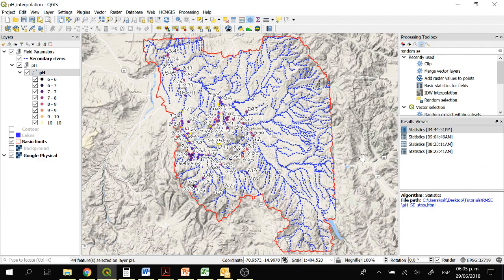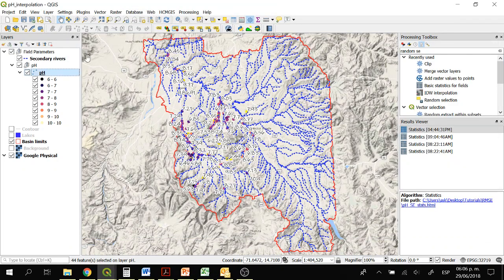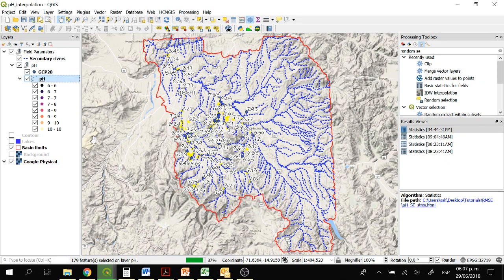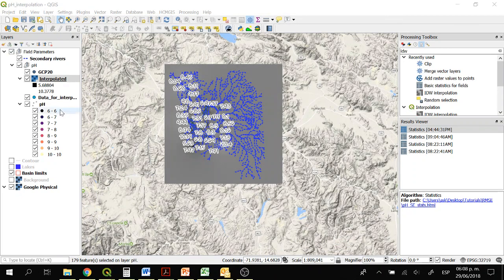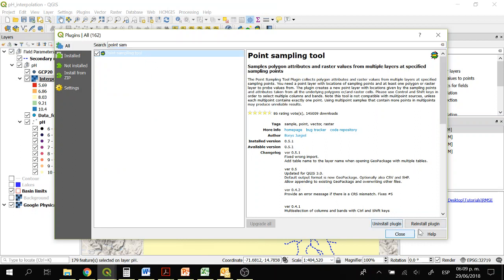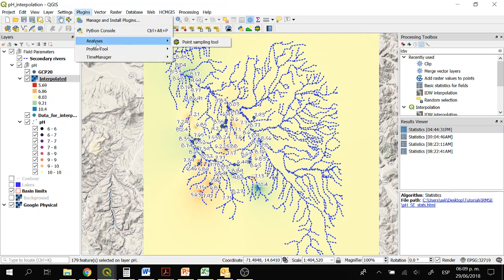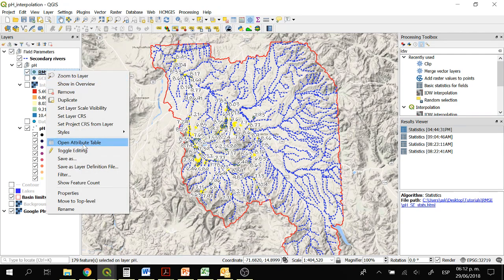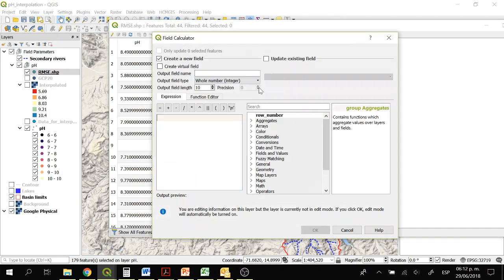How to calculate the Root Mean Square Error (RMSE) of an interpolated pH raster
The root mean square error (RMSE) has been used as a standard statistical parameter to measure model performance in several natural sciences. The parameter indicates the standard deviation of the residuals or how far the points are from the regression or modelled line. The following figure shows the residuals as green arrows and its location between the point data and the regression line.